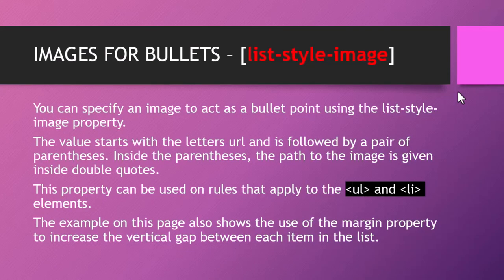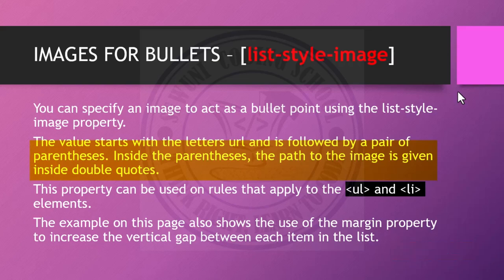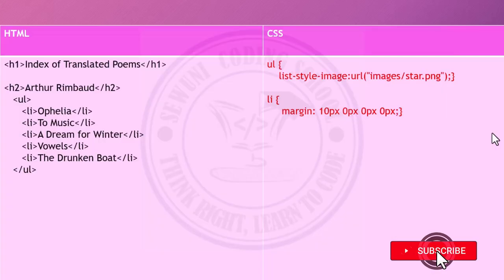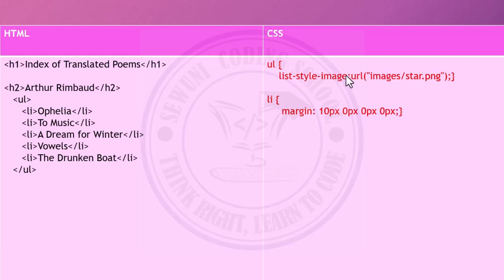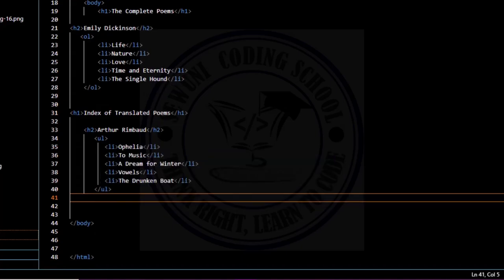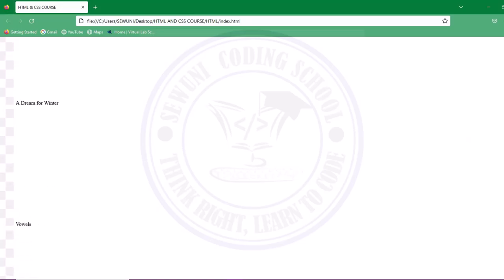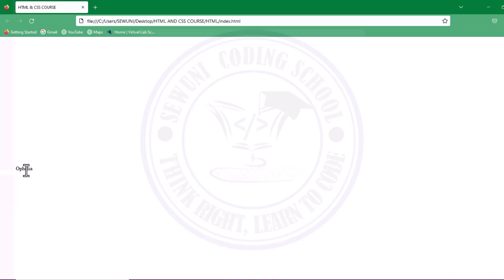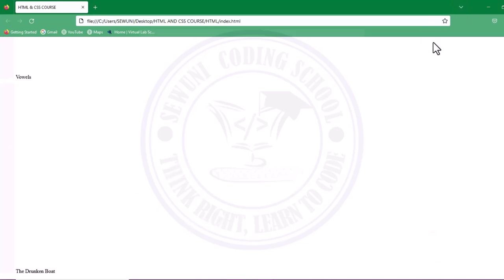Lesson 14.2: Images for Bullets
This video is a detailed tutorial that teaches you how to create lists, tables and forms in CSS. The video will show you how to create bullet point styles, table formatting for the alignment of content, image positioning for bullet points, styling empty cells of tables, using the border property, styling web forms with different form elements such as text inputs and submit buttons as well as how to make your form buttons look like buttons by adding cursor styles and by creating hover effects.